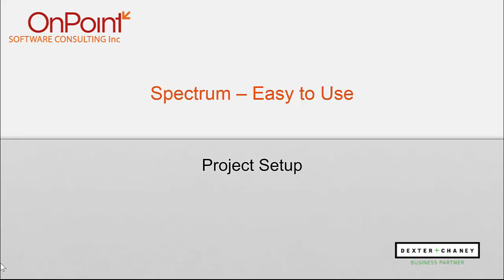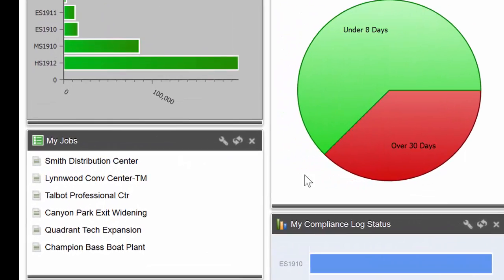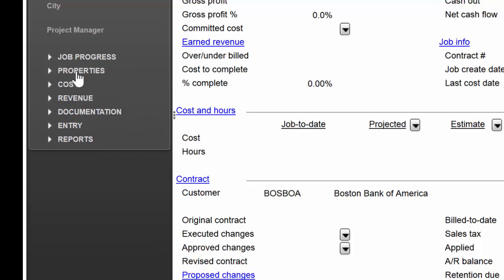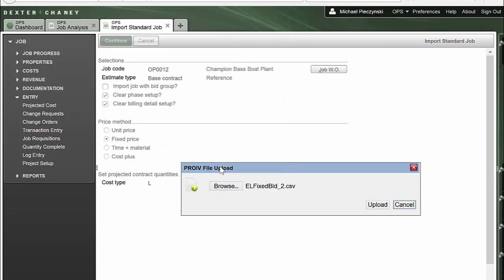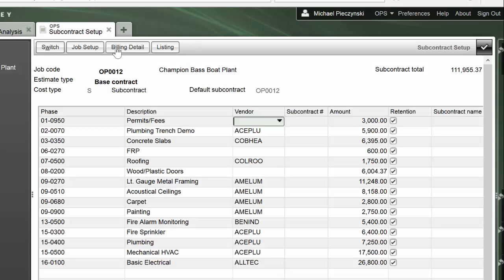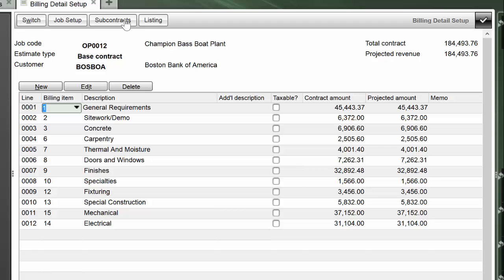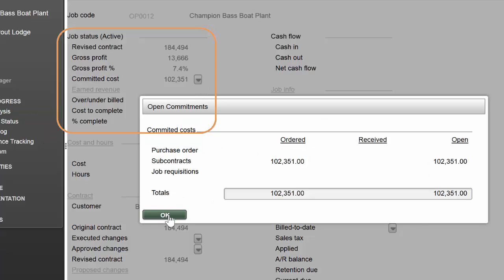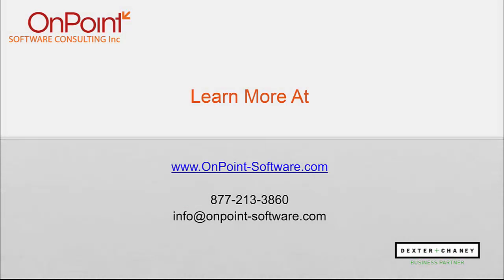Spectrum Construction Software: Fast and Easy Project Set Up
Want easy construction project set up? Want to easily transfer your project (job) from estimating? Spectrum makes it easy! In fact, Spectrum makes all project management tasks easy, because Spectrum is "Project Management Redesigned."

Many contractors still struggle with merging and organizing data from multiple applications to manage their projects. Spectrum Project Management provides a single platform that serves every team member – from the office to the field. Because all of Spectrum’s applications are integrated, you can view job cost and operational data within one construction software application.

OnPoint Software Consulting is an authorized channel partner with Viewpoint.

Additionally, for over 20 years OnPoint has been helping existing Sage 300 (Formerly Timberline Office) users get more from their software investment.